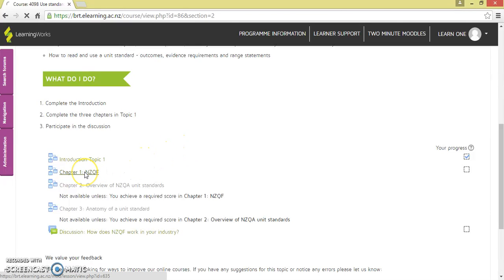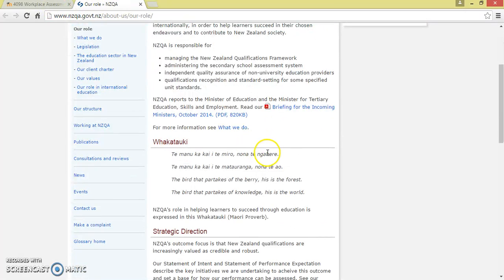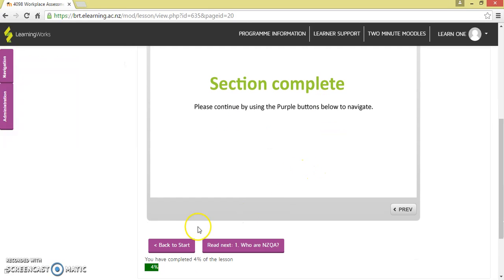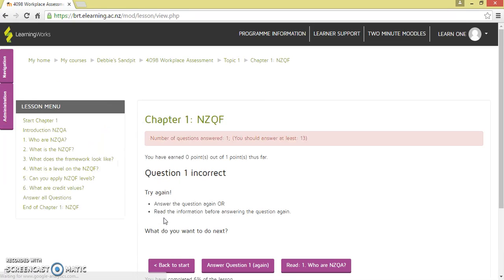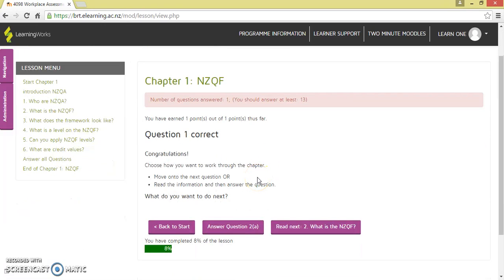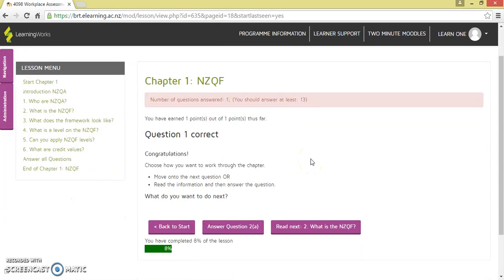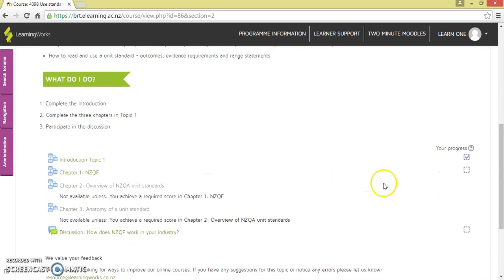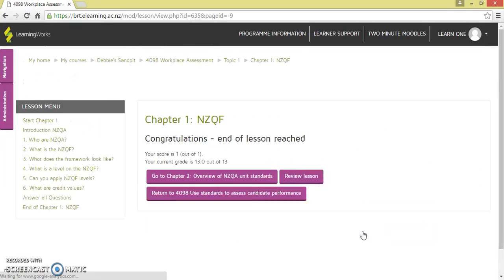Workplace Assessor Topic 1 Navigtion Tutorial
4098 Topic 1 Introduction Navigation 4 July 2016